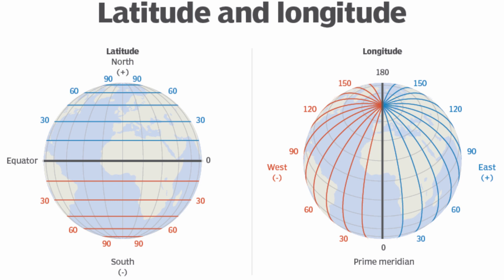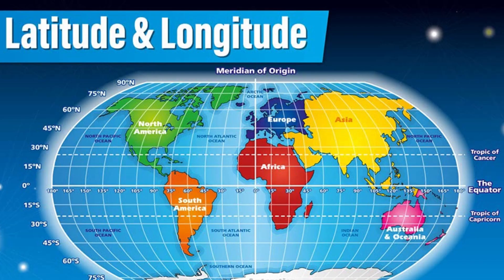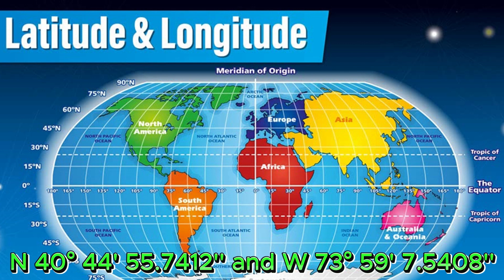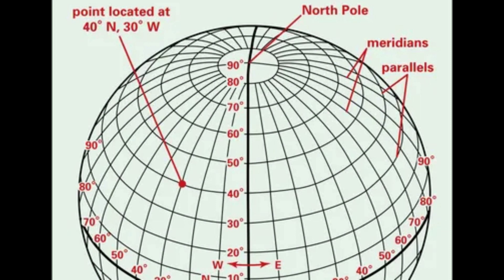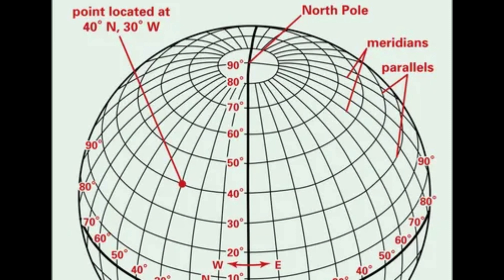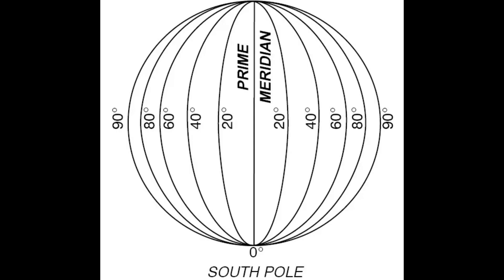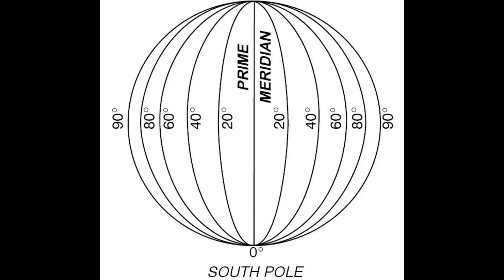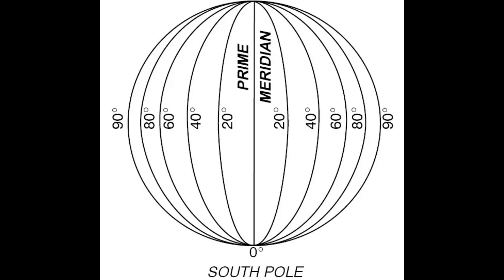"Finding Your Way: How Latitude and Longitude Define Our World"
"Navigating the World: The Magic of Longitude and Latitude"
"Exploring Longitude and Latitude: Unveiling the Mysteries of our Planet"
"Latitude and Longitude: The Ultimate Guide to Geolocation"
"From GPS to Maps: The Importance of Latitude and Longitude in Modern Navigation"
"Latitude and Longitude: The Secret Coordinates to Unlocking the World"
"Unlocking the Secrets of Longitude and Latitude: A Journey Through the Globe"
"Discovering the World Through Longitude and Latitude: A New Perspective"
"Latitude and Longitude: The Cornerstones of Global Positioning and Mapping"
"Latitude and Longitude: The Coordinates That Guide Our Travel and Adventures."